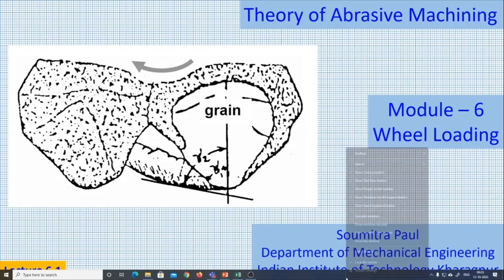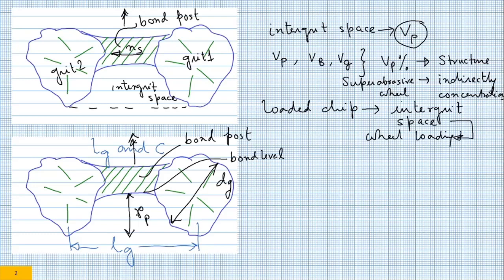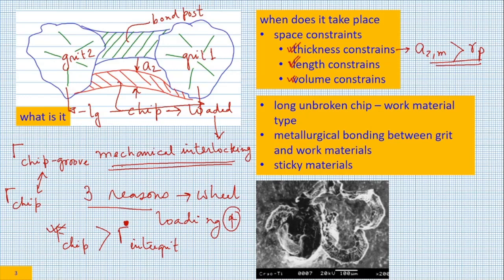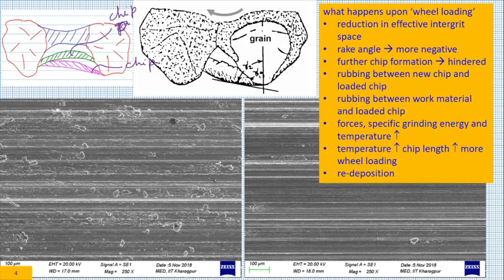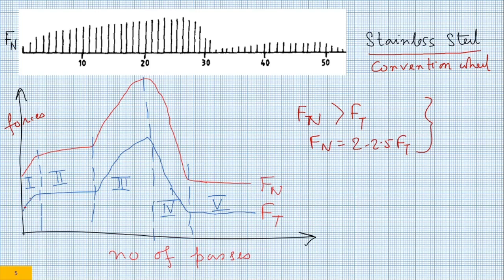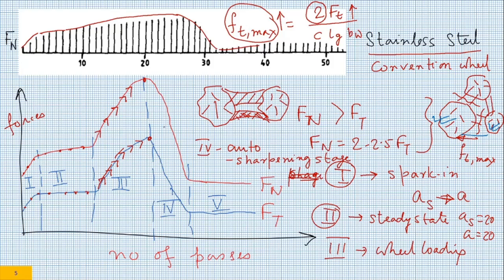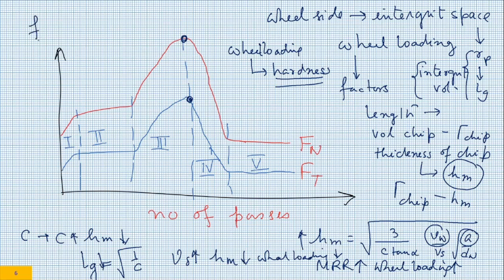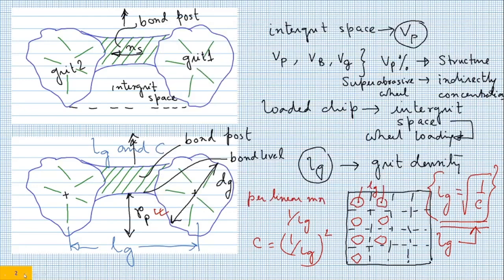Lecture 6.1 - Theory of Abrasive Machining (Wheel Loading)